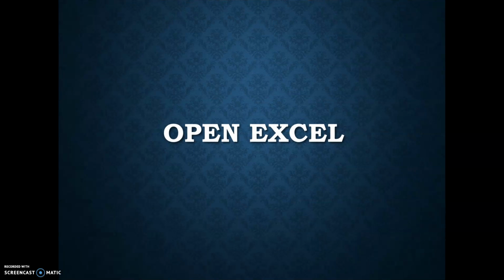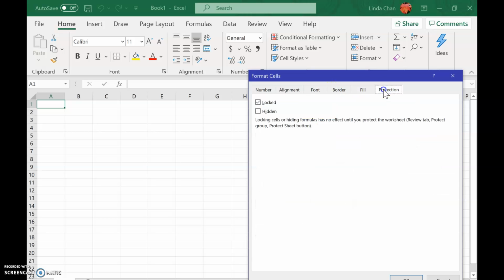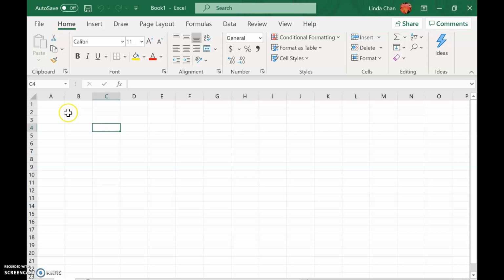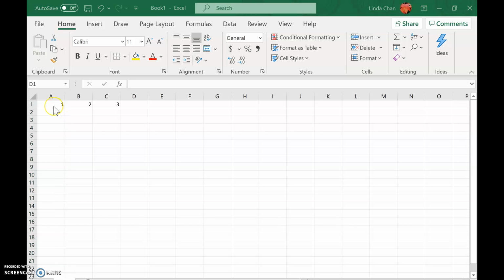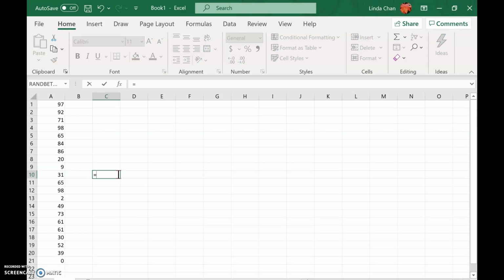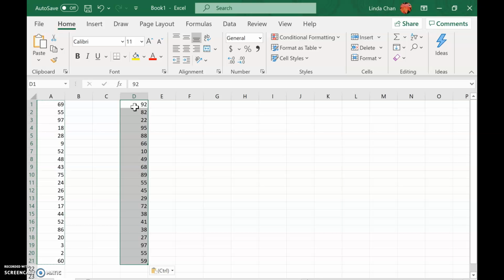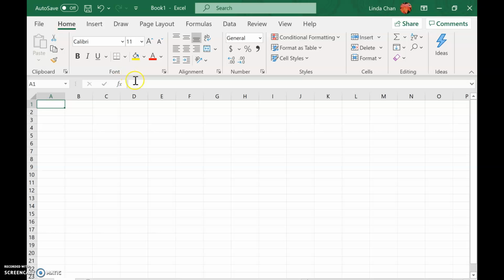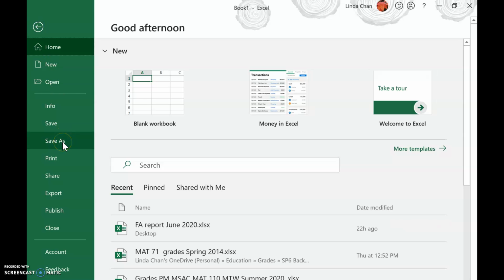Using Excel Part I Introduction